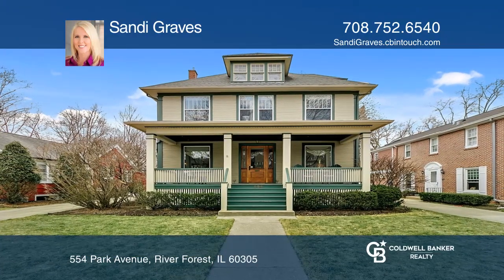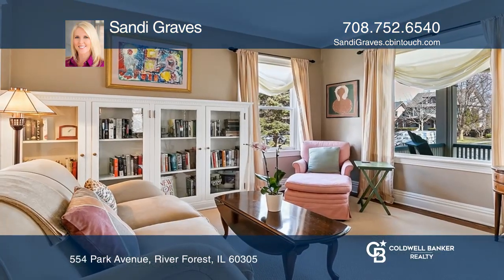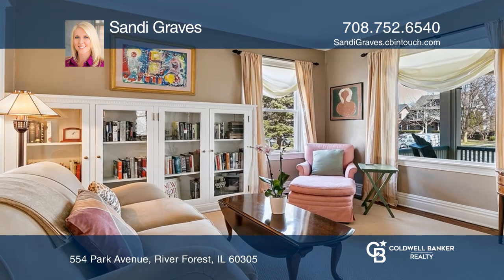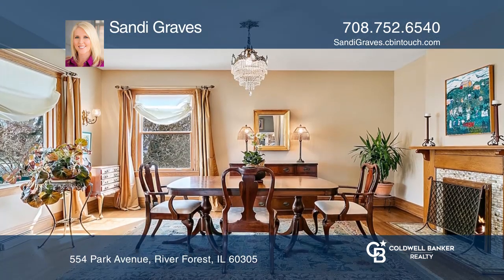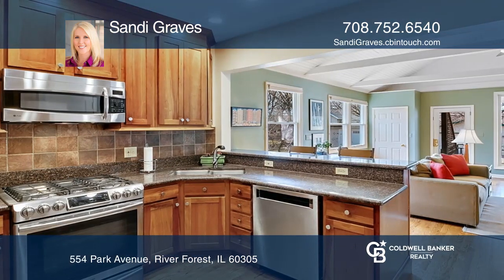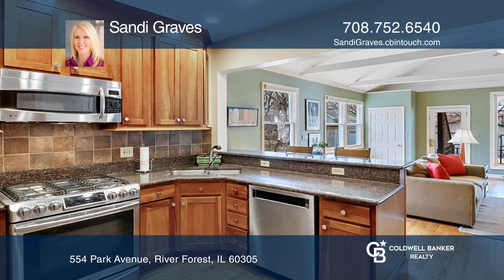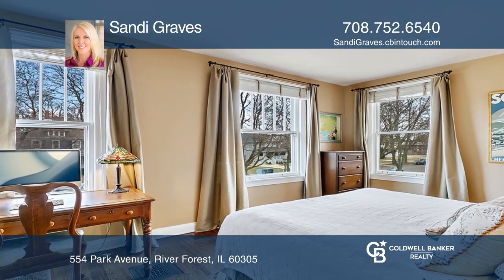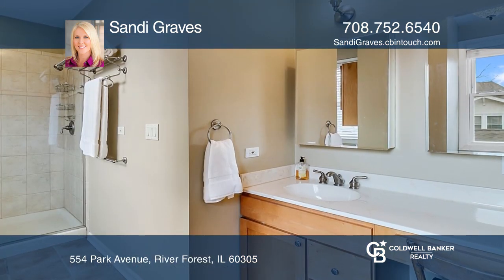554 Park Avenue River Forest, IL | ColdwellBankerHomes.com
554 Park Avenue, River Forest, IL

This immaculate home located in a prime River Forest location offers three bedrooms, two and one-half baths and multiple outdoor entertaining spaces. Updated kitchen with granite countertops and stainless steel appliances flows into the spacious family room with vaulted ceilings and a gas fireplace.